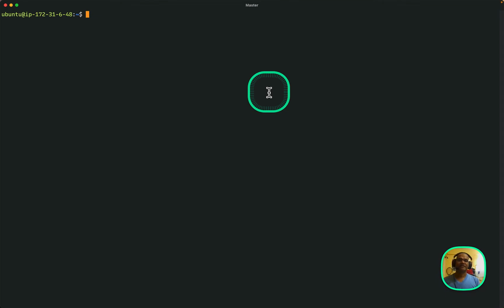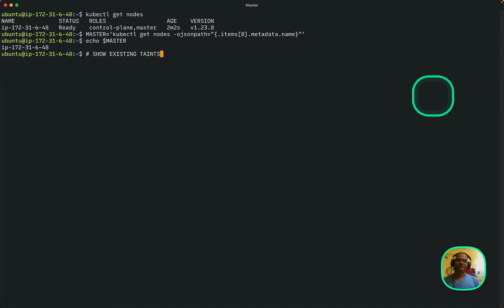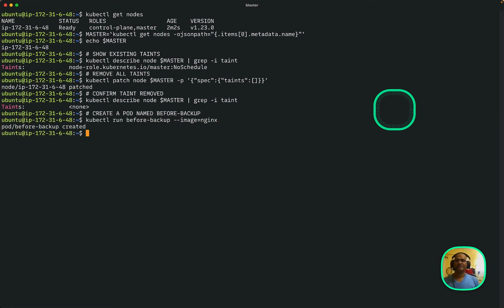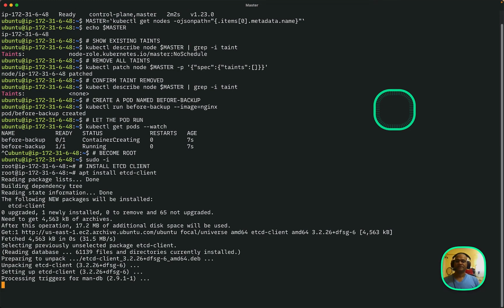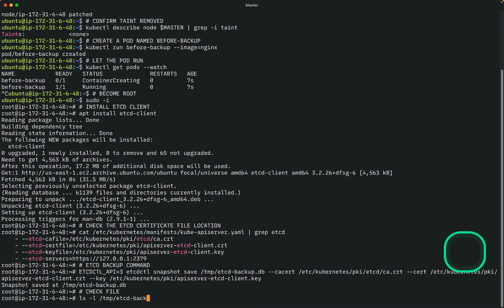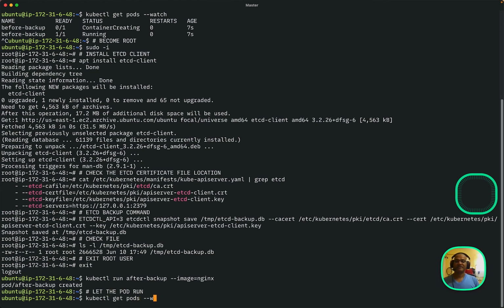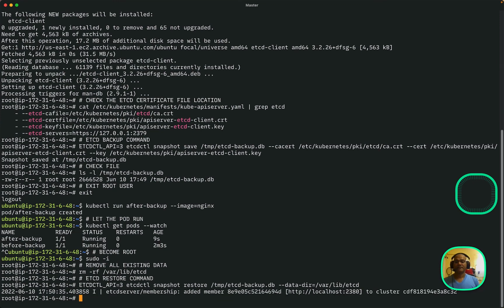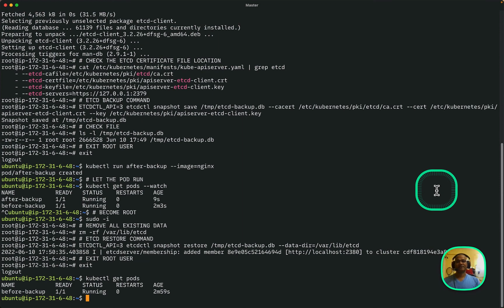Kubernetes Backup and Restore using the ETCD Database